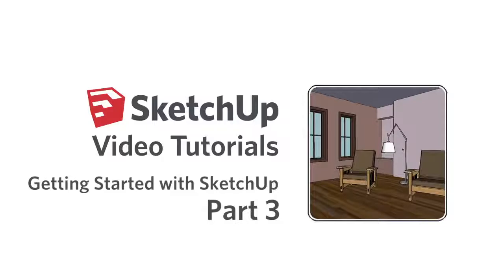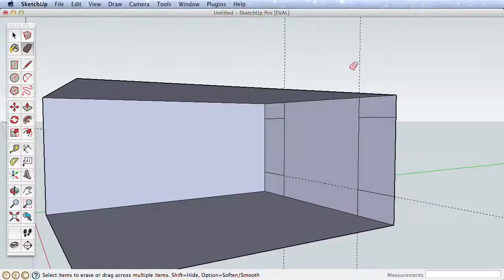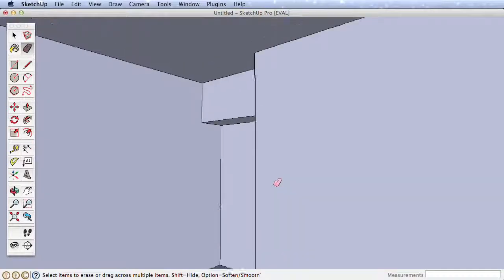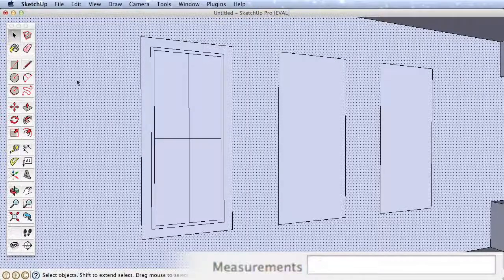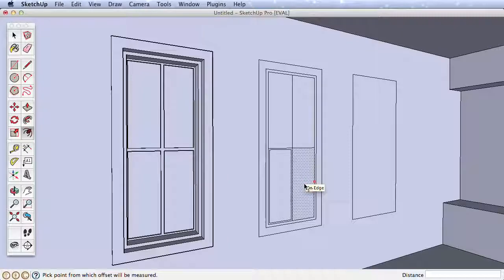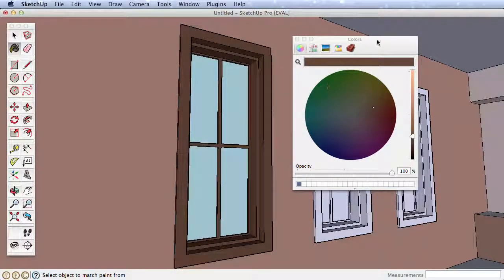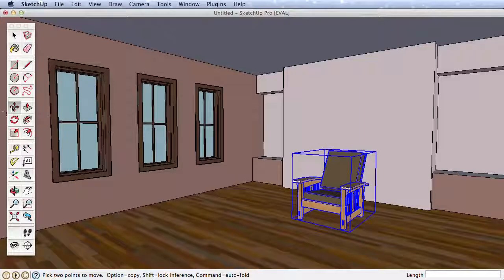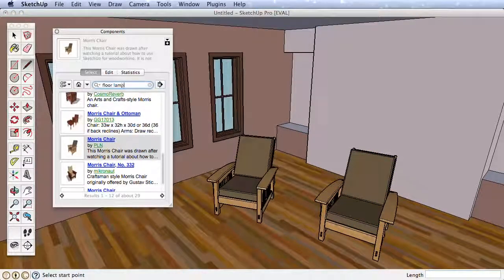Débuter avec SketchUp - Partie 3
Les fondamentaux de SketchUp expliqués en vidéo.